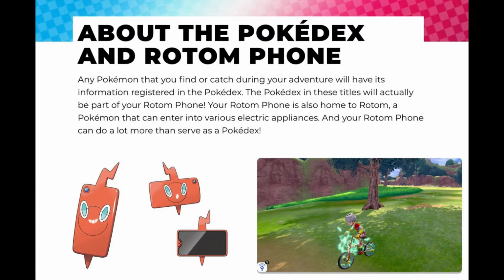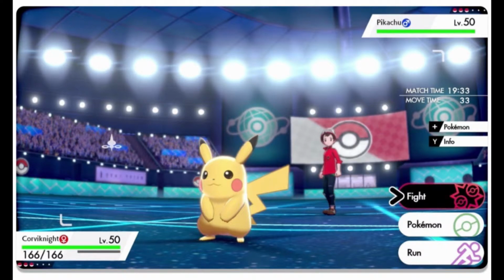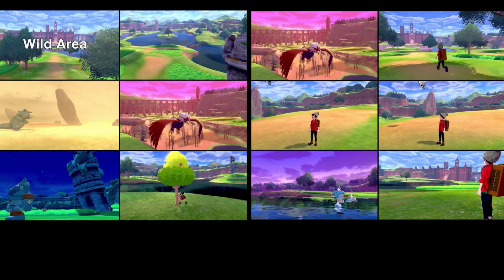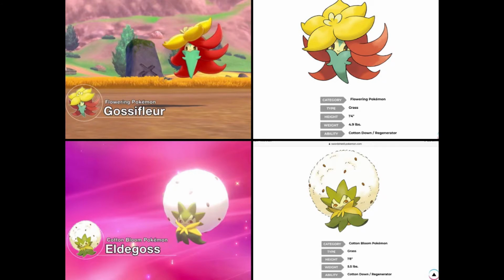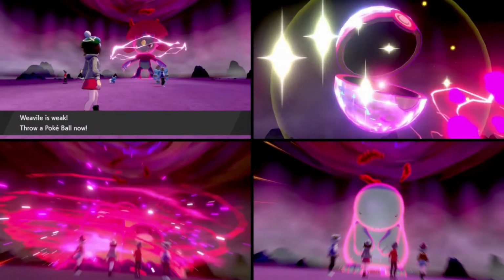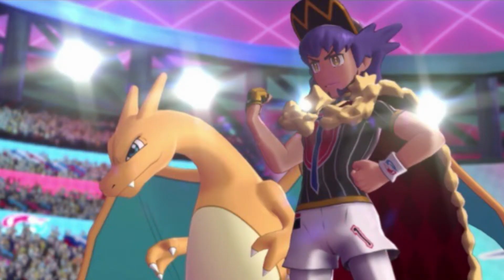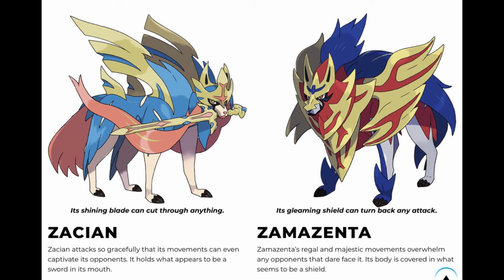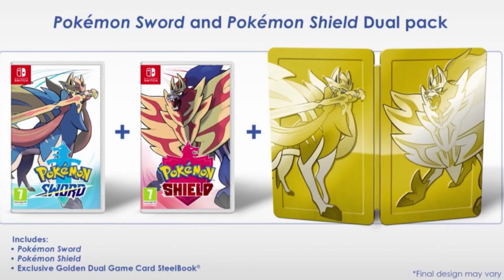GoldenDragon VideoGame news S.2 Ep.3: new pokemon sword & shield news & info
hello everyone Rocky here again with another new video
and today's new video is Ep.3 of series.2 of goldendragon videogame news.

in today's ep we will be talking about the new news and info from the pokemon direct and i hope you all enjoy the video.

and until next time remember stay golden stay frosty and Bbbbyyyyeeeezzzzssss.

you can also find me on the TikTok under the same name as my YT channel and you also find me at Pokemon amino, cosplay amino, Zelda amino, Kamen rider amino,  nintendo amino, kingdom hearts amino, Pikmin amino, brick/Lego amino and Minecraft amino app you can download the amino app for apple and i think it on android as well but not to sure i'm under the same name as my youtube channel goldendragongames

and you can find me my username on all my amino pages are the same as my youtube channel goldendragongames.